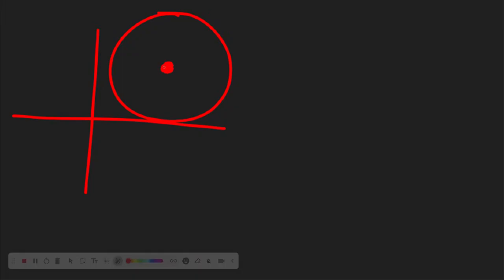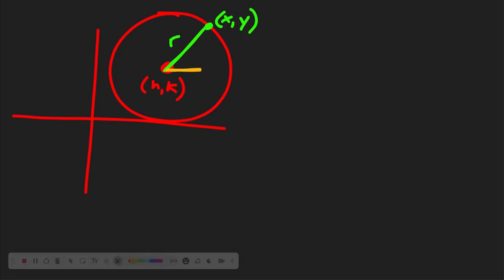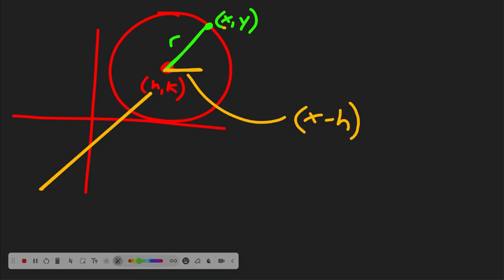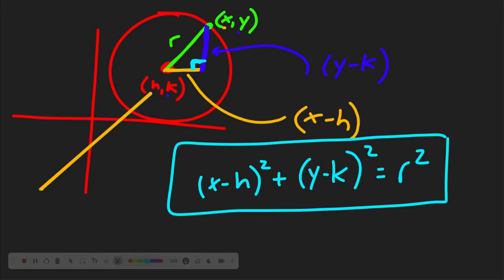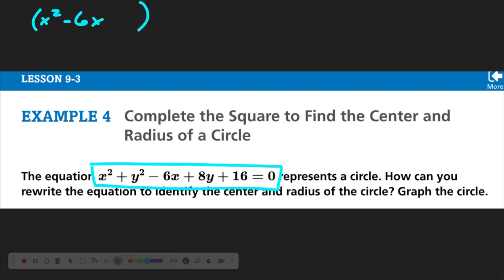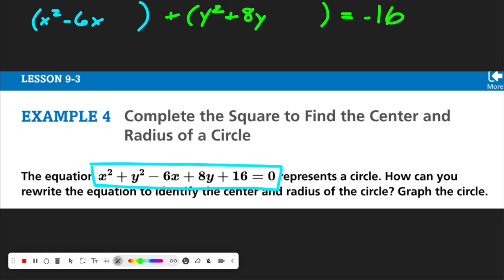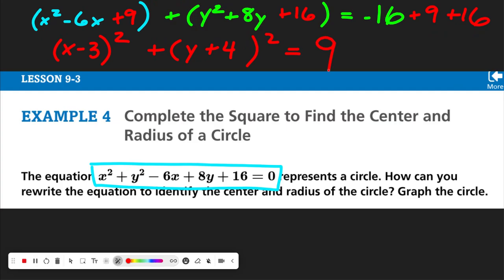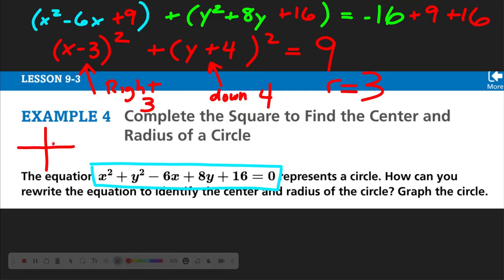Savaas Geometry 9.3 Circles Help